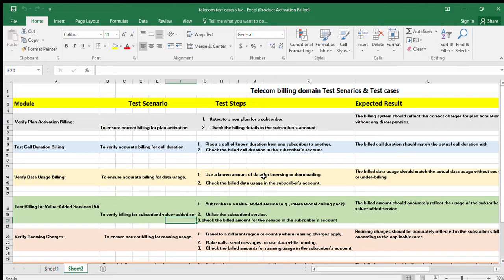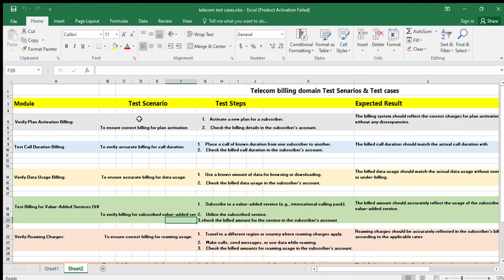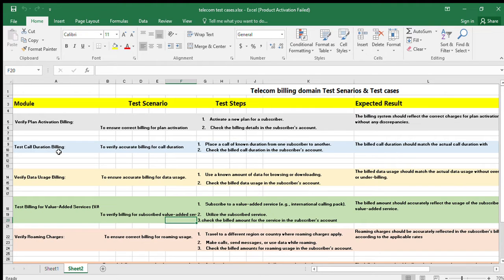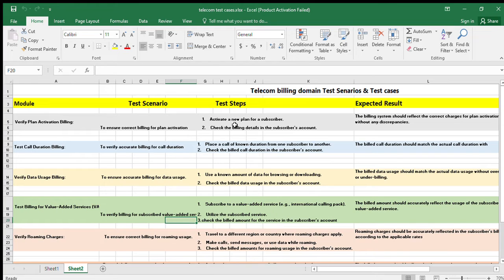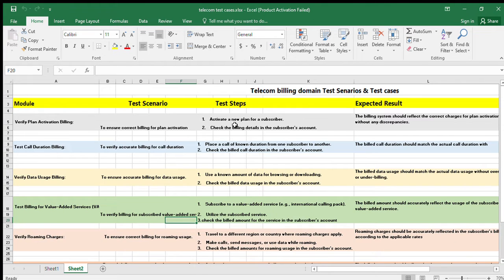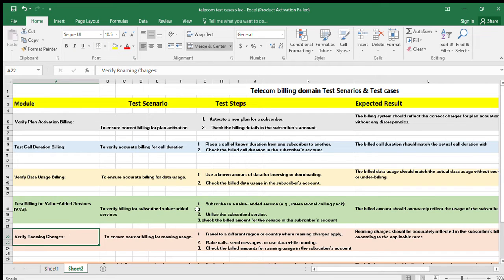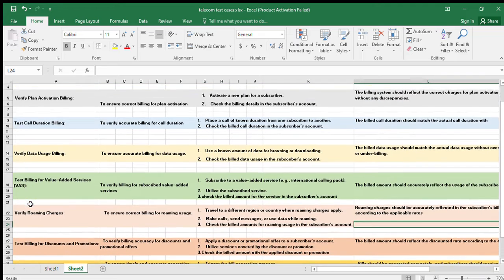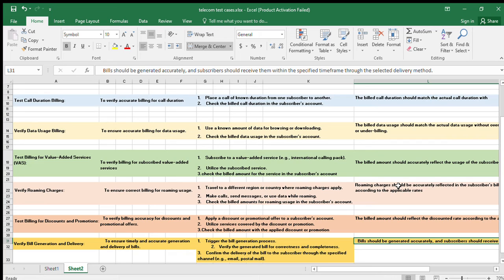Telecom billing domain test scenario and test cases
please go through detail test cases related to telecom domain
telecom test cases |Test Case Design Techniques on Telecom domain application |scenario |test data.